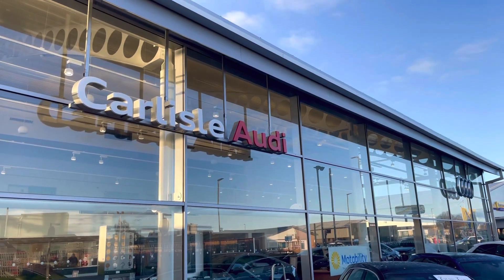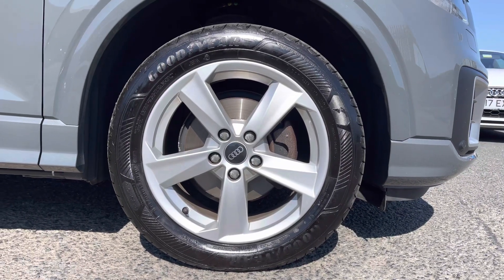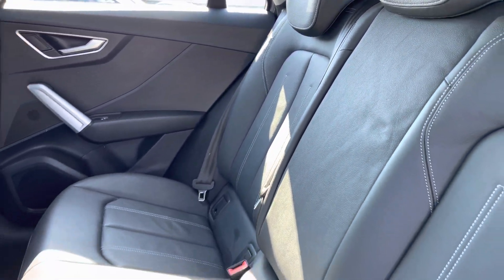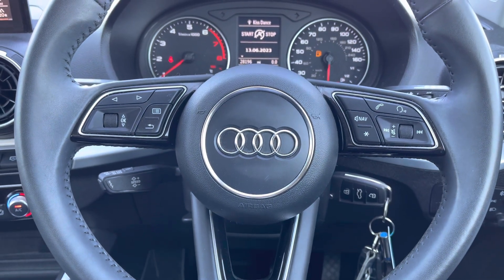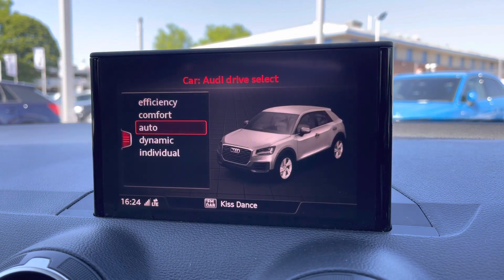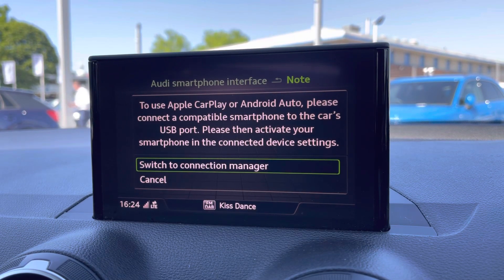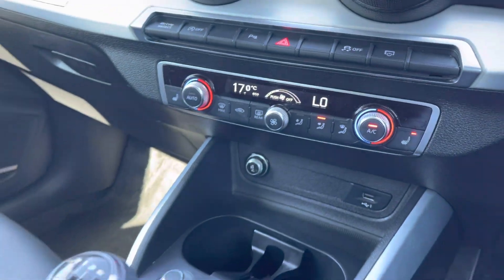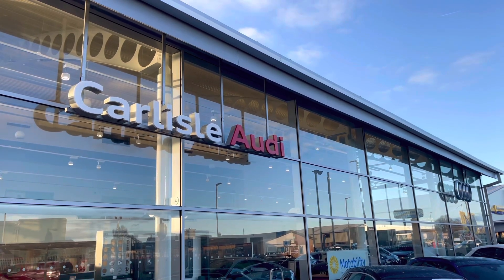Approved Used Audi Q2 Sport | Carlisle Audi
Check out this Approved Used Audi Q2 Sport 35 TFSI 150 PS 6-speed which is for sale at Carlisle Audi.

PX70NWE
28,194 miles
Petrol
Manual

Features include:

Bang & Olufsen
Rear View Camera
Heated Seats
Leather Seats

Introduction: 0:00
Exterior: 0:07
Boot: 0:26
Interior: 0:31
How to get in touch: 1:50